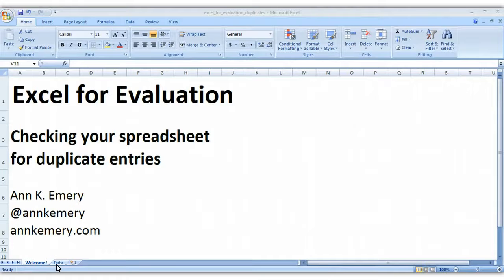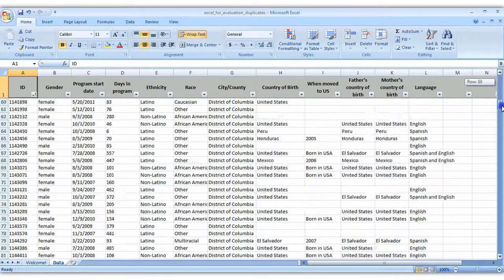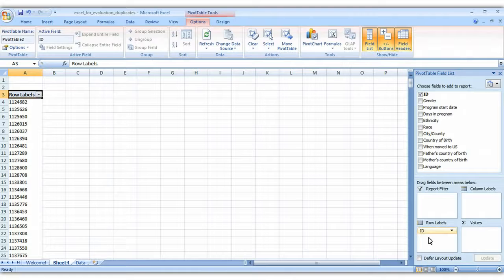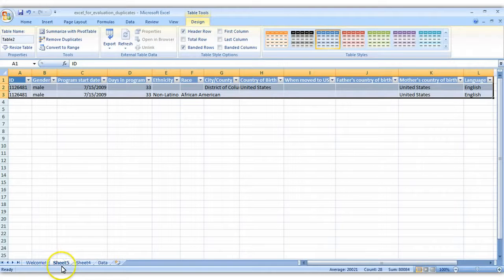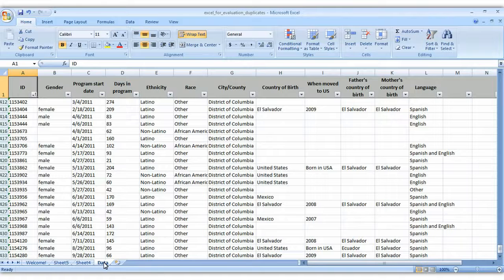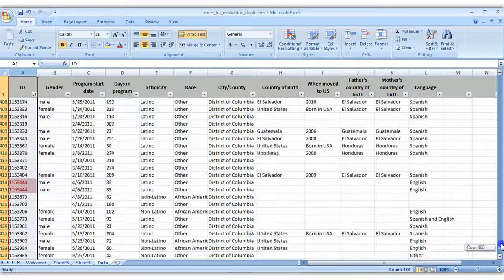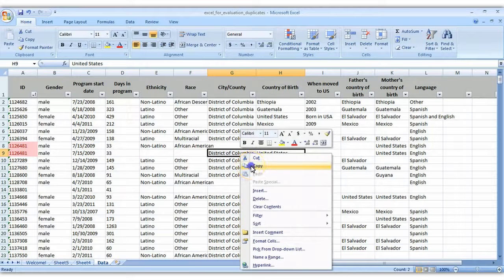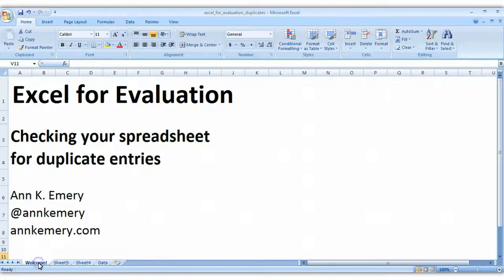Checking your Excel spreadsheet for duplicate entries